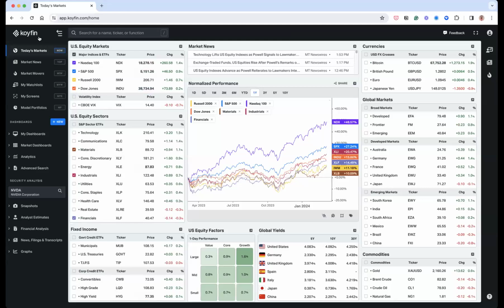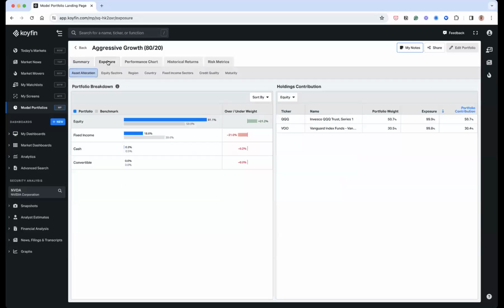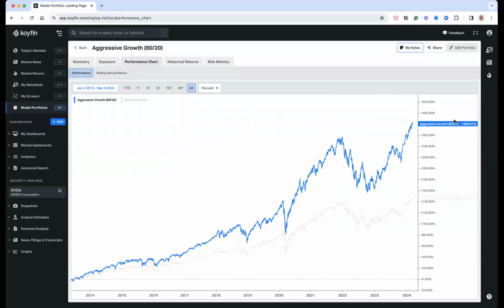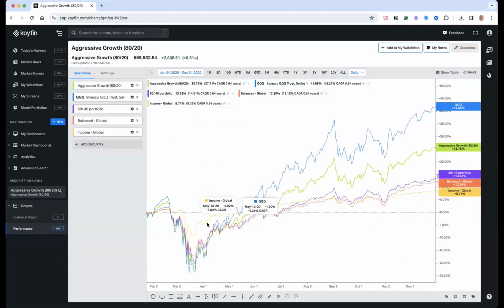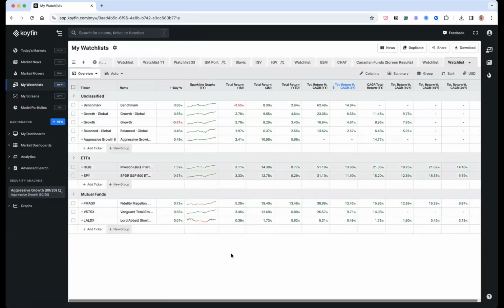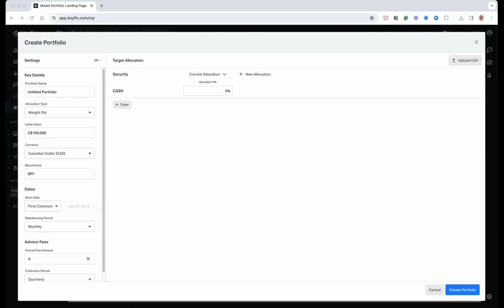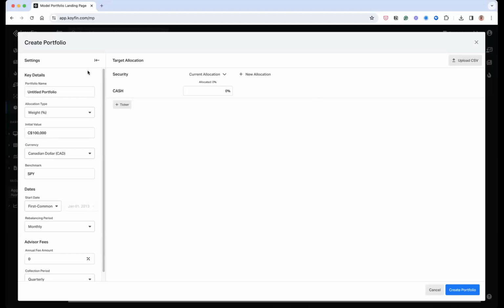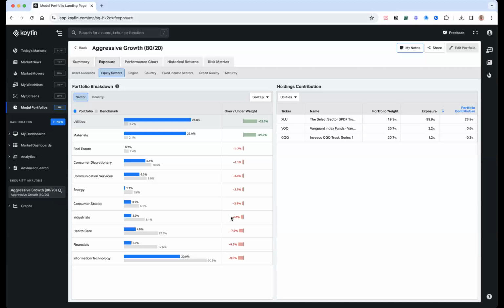Model Portfolio Exposure Analysis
In this month's webinar, we focus on the latest updates for Model Portfolios; the exposure exhibits.

We conclude with a jam-packed Q&A session.

About Koyfin